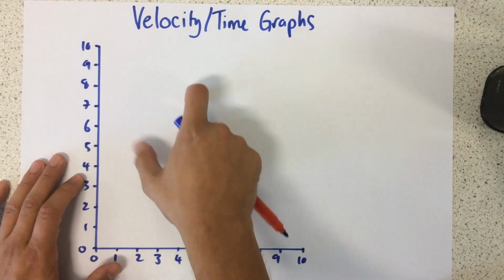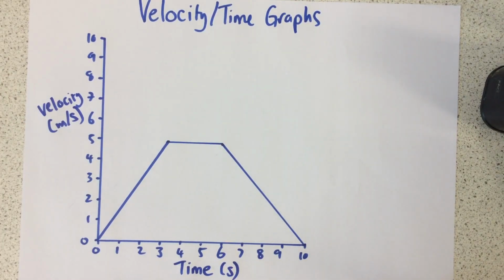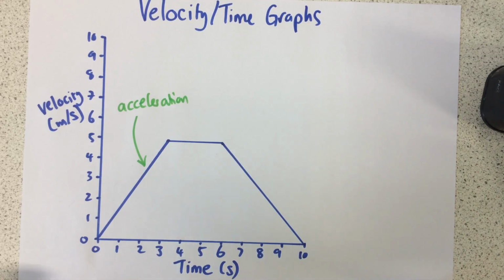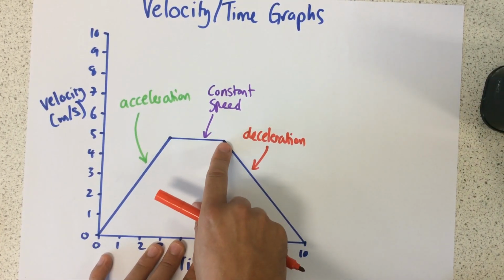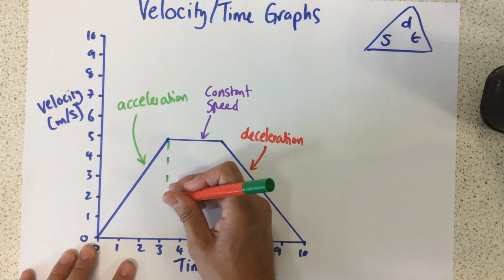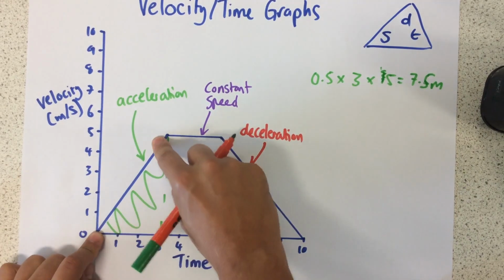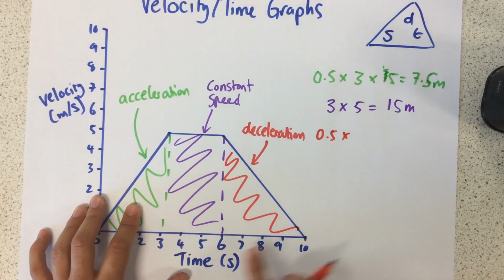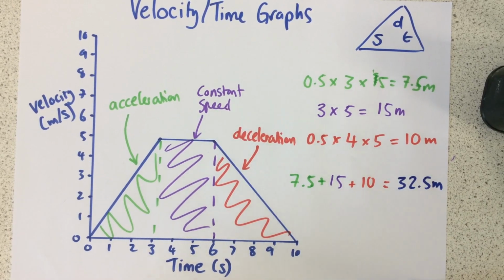Velocity Time Graphs - p148